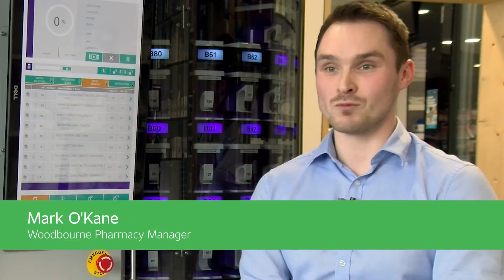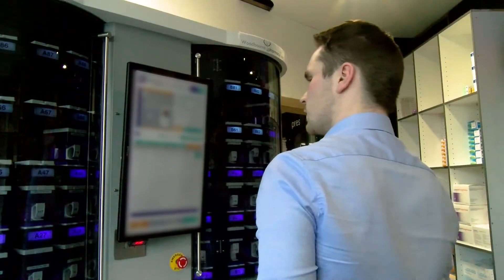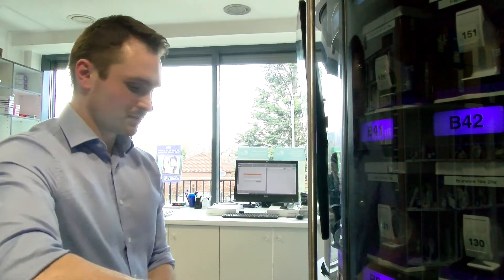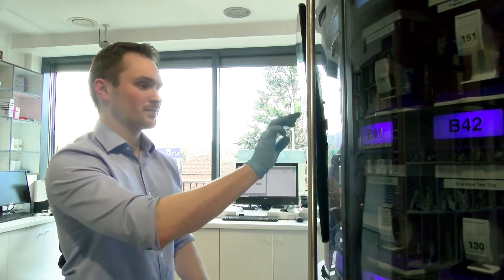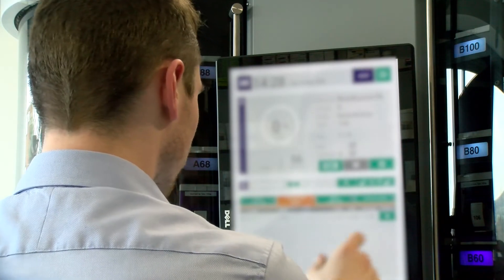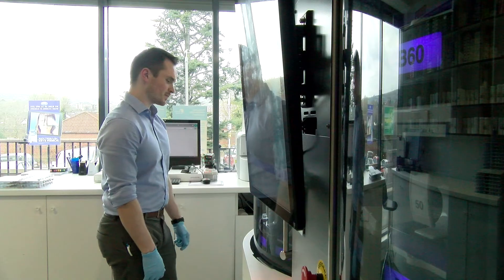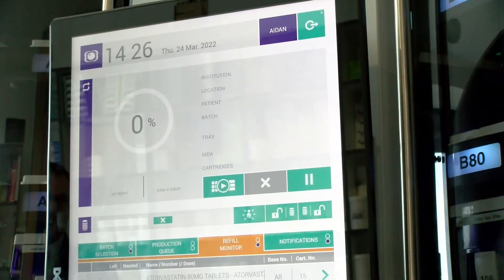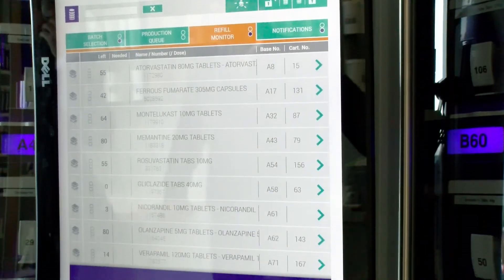Woodbourne Pharmacy VBM 200F | Omnicell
Omnicell VBM 200F ensures pharmacies have the competitive advantage to easily scale the pharmacy and take on more patients/care homes without having to increase their headcount. Improve your accuracy and patient safety, and remove the risk of human error by automating the packing, filling, and checking of medication adherence packs.